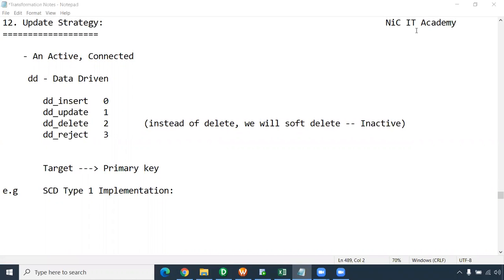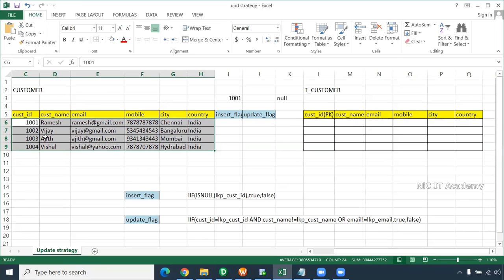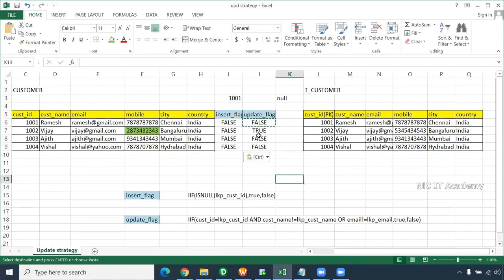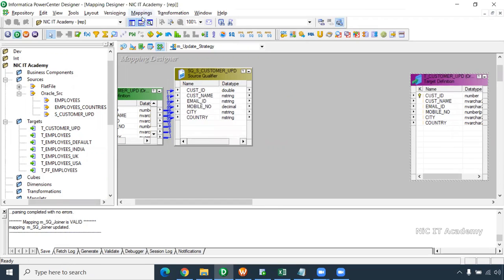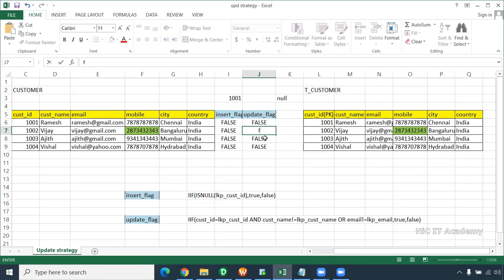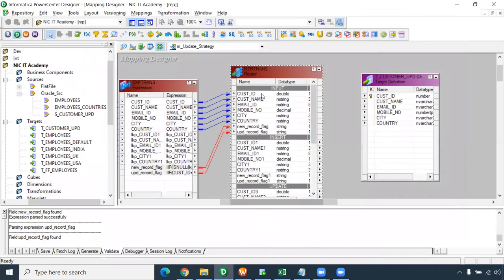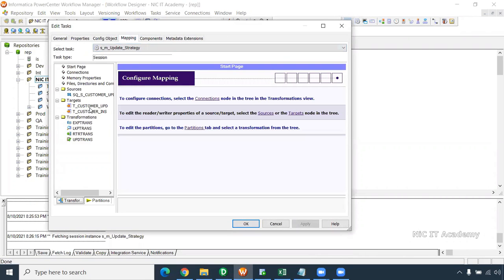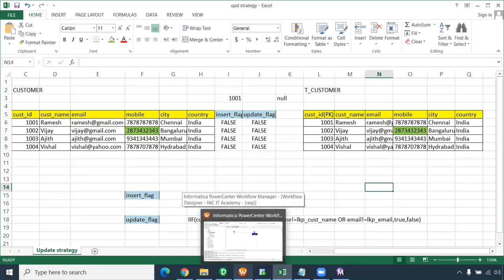Update Strategy Transformation in Informatica | SCD Type 1 implementation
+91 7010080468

In this video, we’ll learn slowly changing dimensions type 1